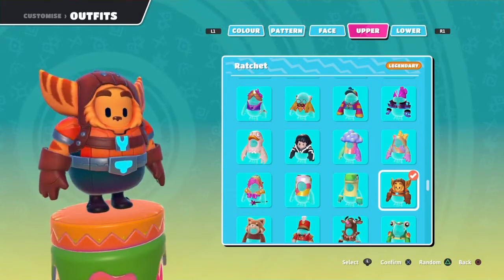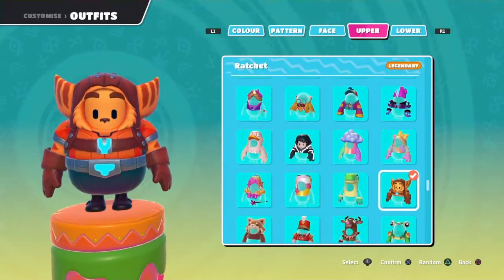NEW Callab “Ratchet” Skin gameplay! (FallGuys Callabs skin)